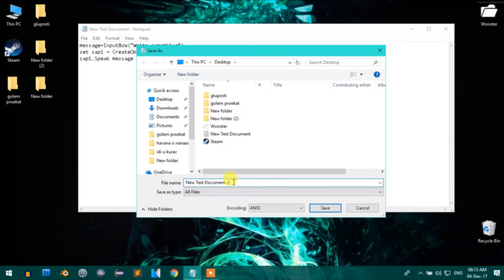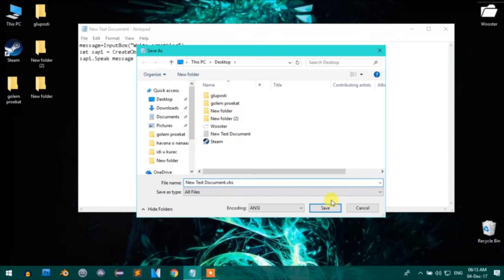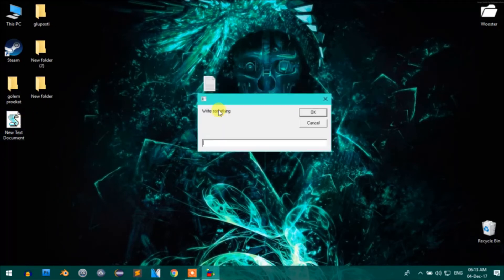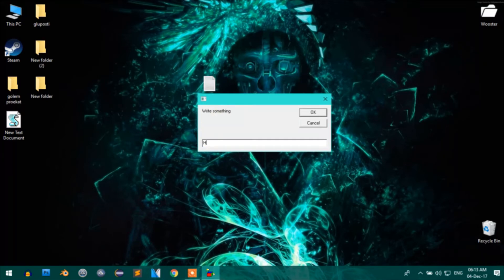How to make your own Text-to-Speech APP (Computer Voice)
message=InputBox("Write something")
set sapi = CreateObject("sapi.spvoice")
sapi.Speak message

Sound: Reloaded-Savfk
Recorded with: Icecream Screen Recorded
Made with: VEGAS Pro 14.0.0